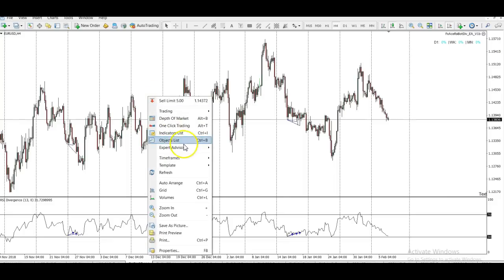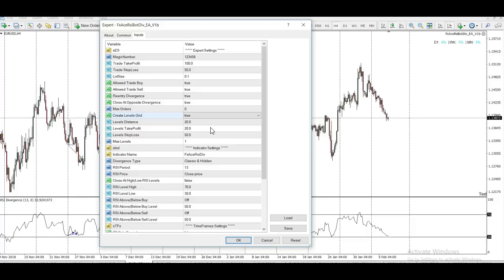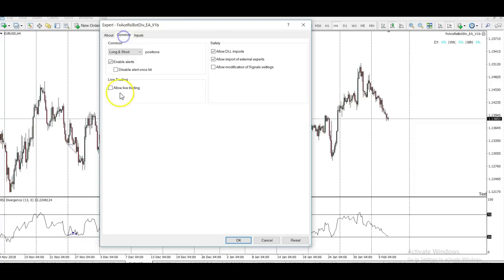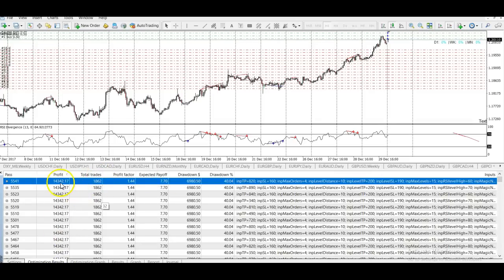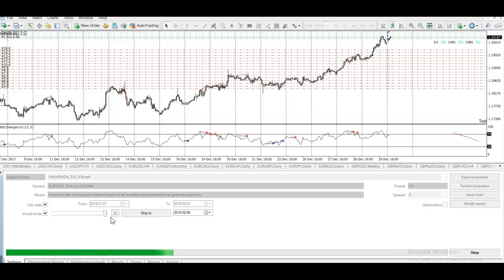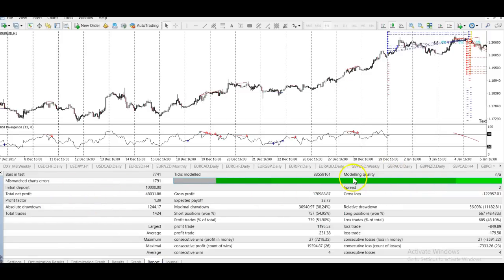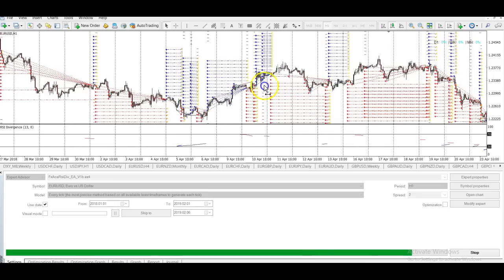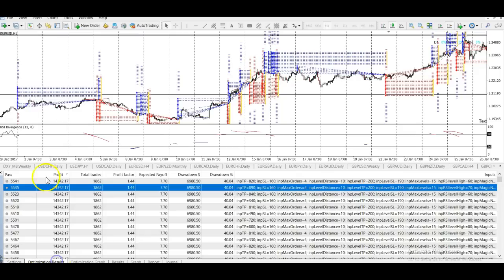New Powerful FxAce RSI_SuperBot Forex Trading At Extremes